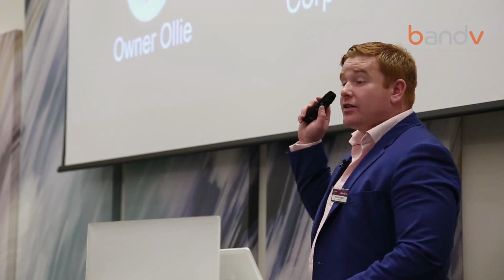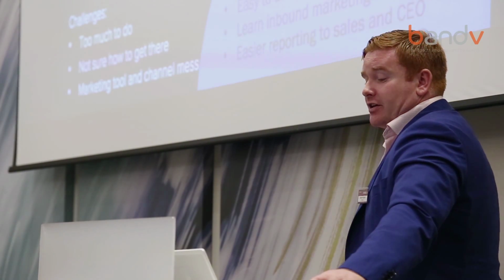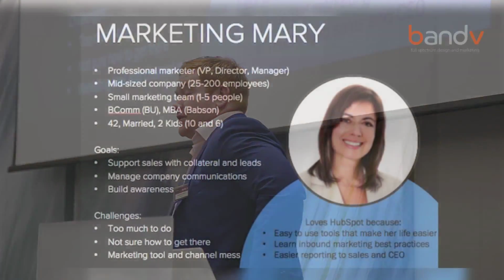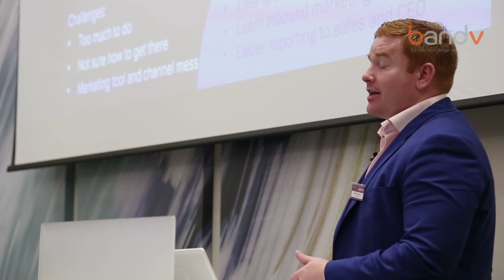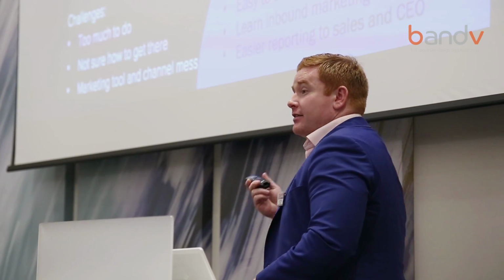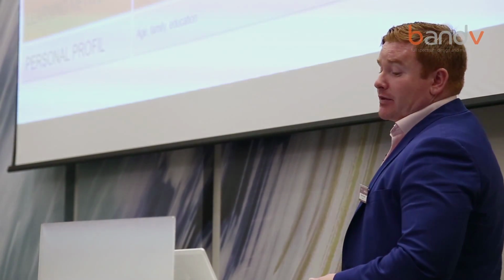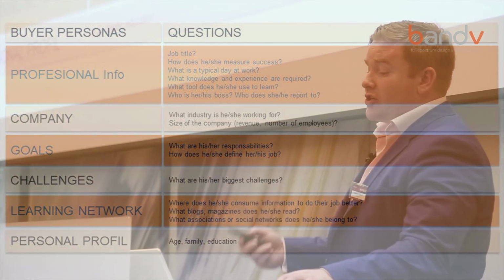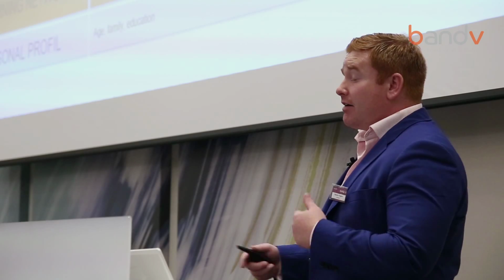HubSpot's Stephen Higgins Explains Buyer Personas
At bandv's first "WTF" (What's the Future in Digital Marketing) event at the Ageas Bowl, inbound marketing expert Stephen Higgins from HubSpot gave one of the keynote speeches. In this video, he explains how to use buyer personas based on your ideal clients to drive your marketing strategy.